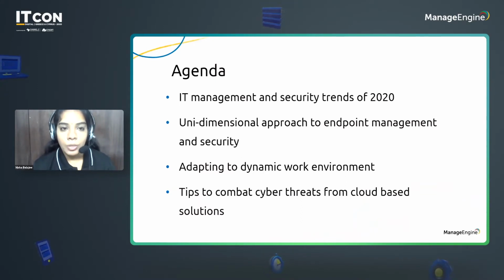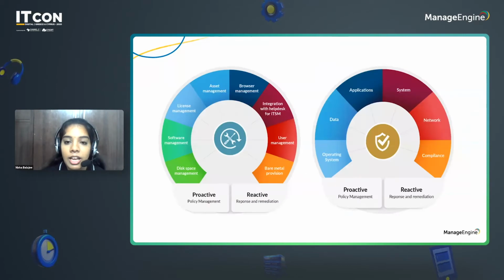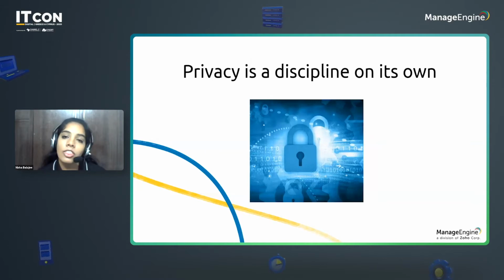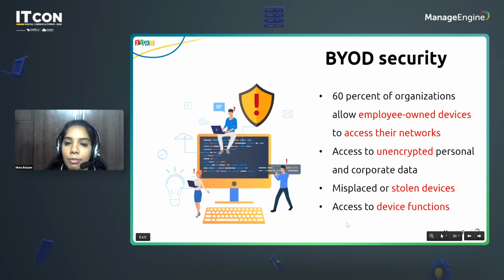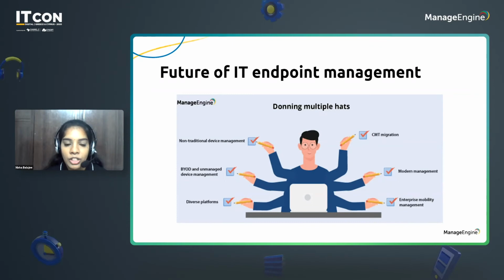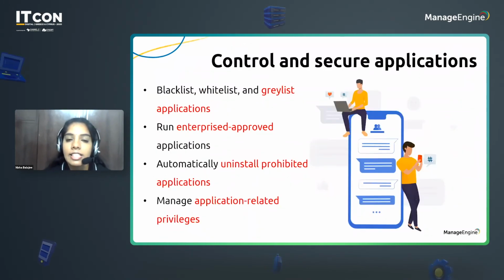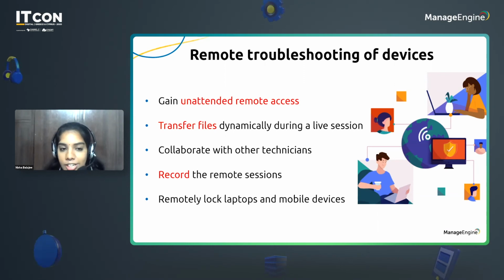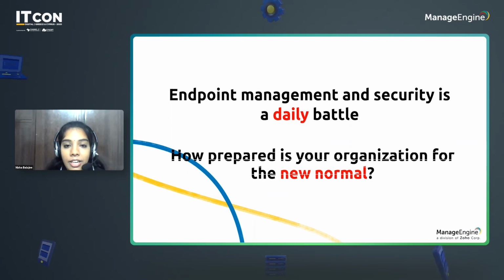ITCON 2020 - 2nd Session - Your endpoint strategy for a post pandemic hybrid environment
In this session of ITCON Digital Greece & Cyprus 2020, we were talking about:

1) Endpoint management trends of 2020 and beyond.
2) Uni-dimensional approach to endpoint management and security.
3) Managing the plethora of devices in your IT landscape both on & off-network from cloud-based solutions.
4) Know-hows to orchestrate your cyber hygiene routines and adapting to the dynamic shift in the work environment of employees and their devices.
5) Maximizing the visibility of the network by holistic endpoint management from on-premise and on-cloud.

About speaker:
Nisha Balajee is a product specialist at ManageEngine, a division of Zoho Corp. She is an enthusiastic learner of endpoint management and security trends in the market with an aim to enhance the management process of IT administrators. Having hosted multiple product trainings, she understands the view and experience of the end-user from the questions raised and also through her regular interactions with the customers.